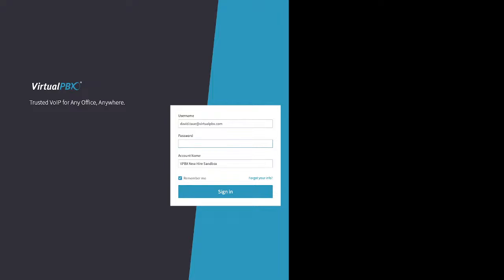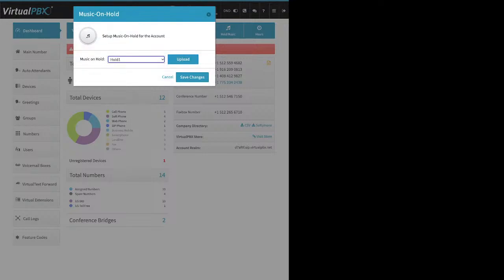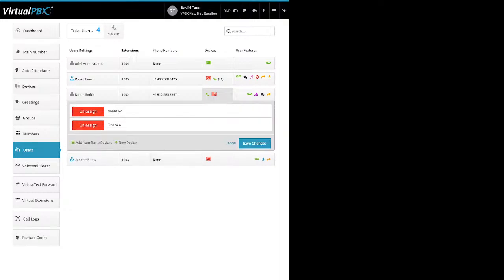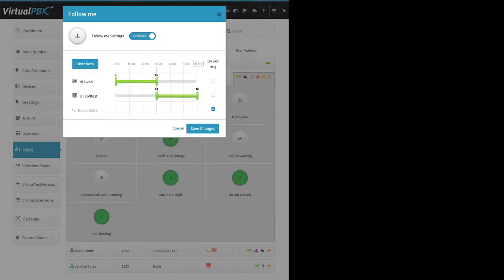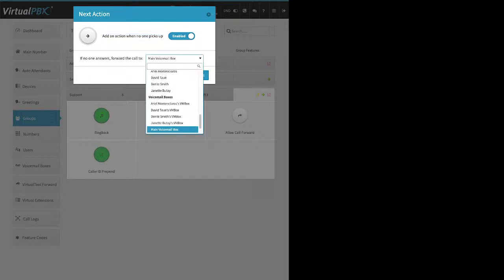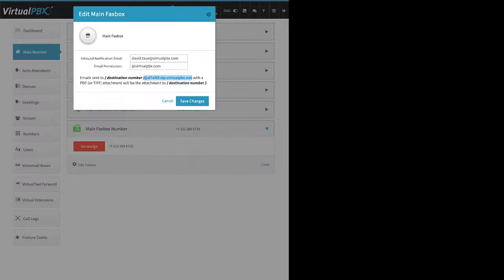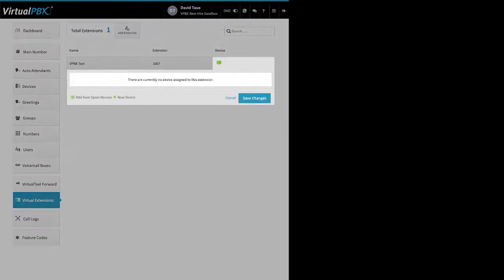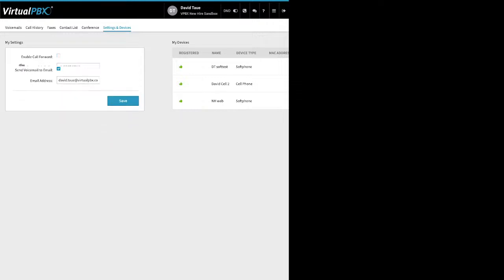VirtualPBX Dash Admin Training